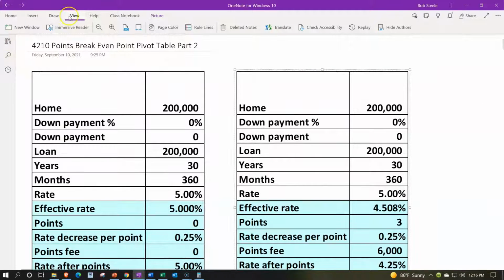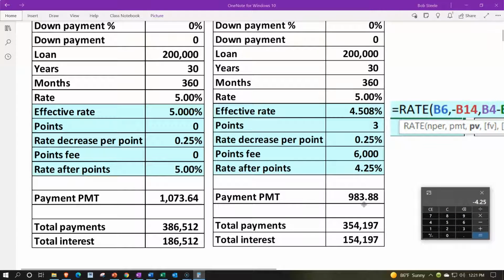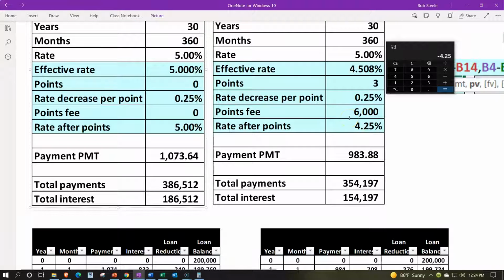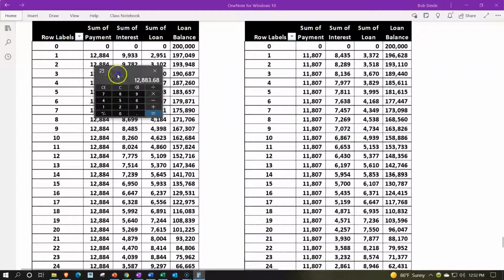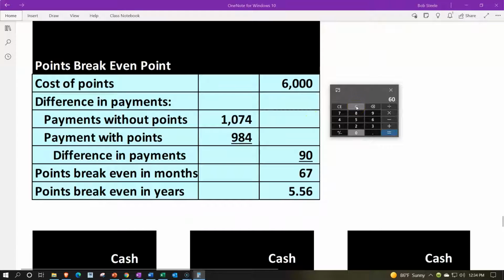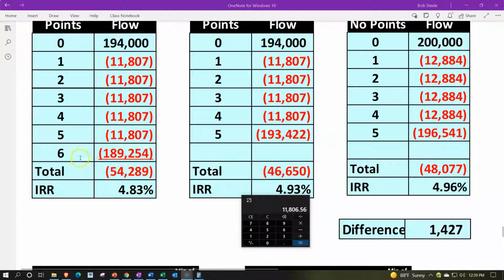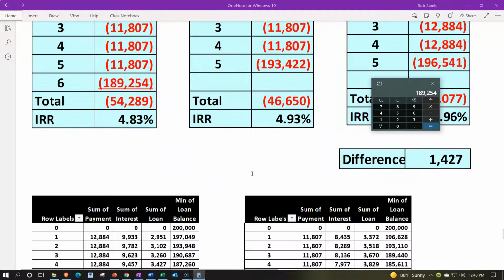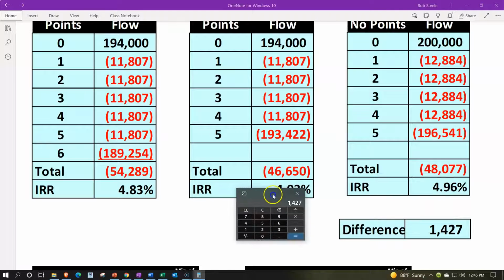Points Break Even Point Pivot Table Part 2 4210 Real Estate Investment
Points Break Even Point Pivot Table Part 2